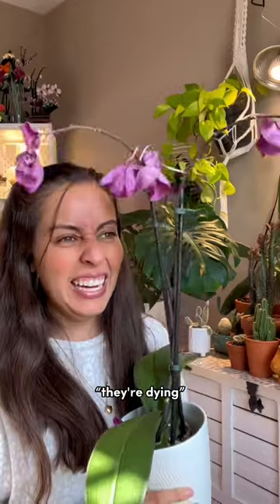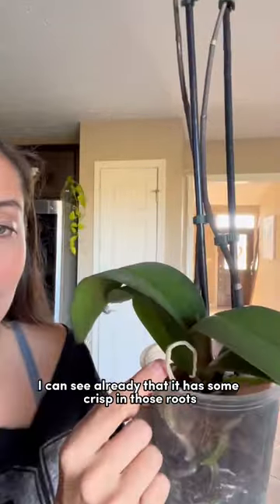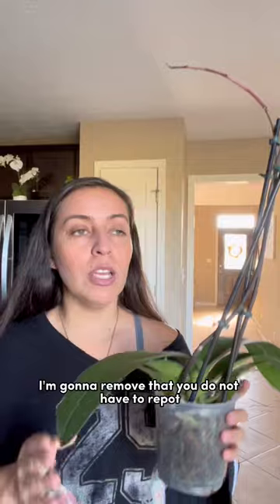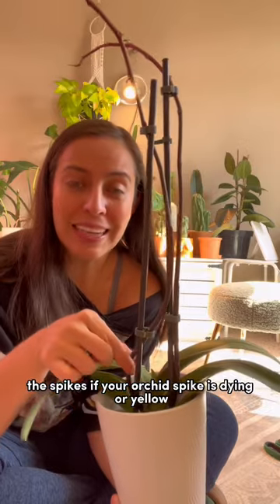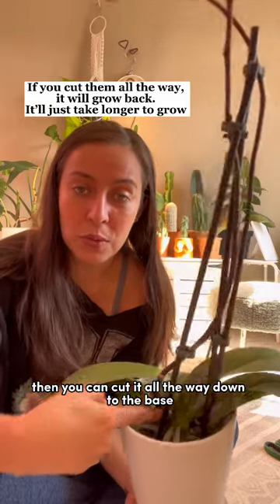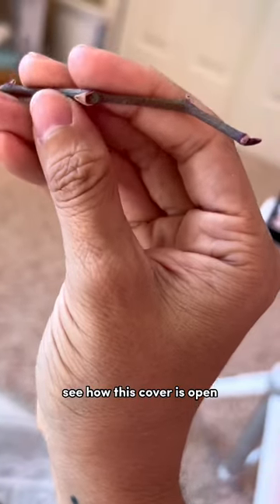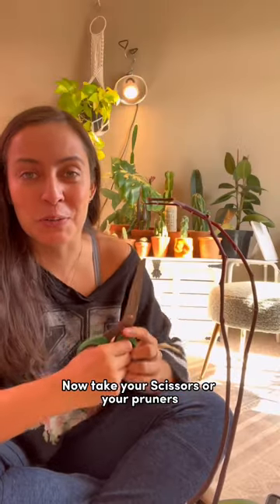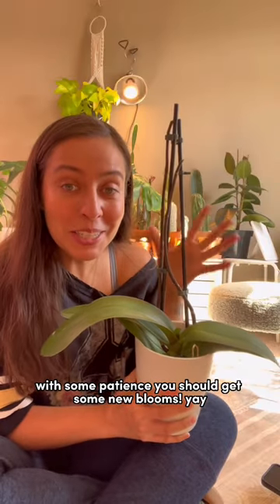What to do with those orchid bloom spikes!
If you were a flower or a bloom, I’d choose you… or something like that 😉

Now if your looking for more orchid care, You’ll find the orchid repotting, watering, and general care for orchids in my pinned videos.

The little cover (sheath) is where your new blooms will come from. Keep that sheath on your orchid, to protect it. Blooms will take take time to develop, usually they’ll bloom at least once a year. If your lacking bloom growth, you may consider checking your lighting and fertilizer that you are providing.